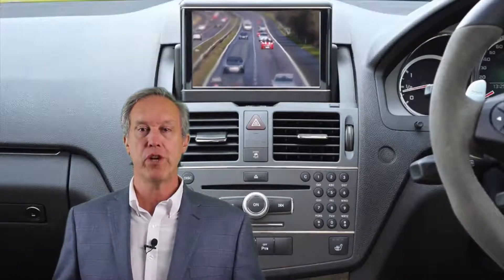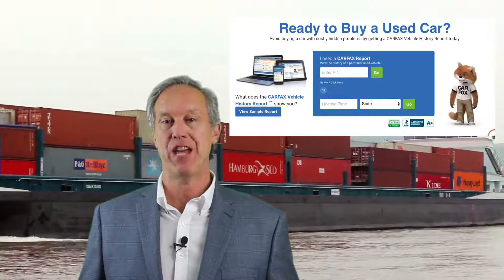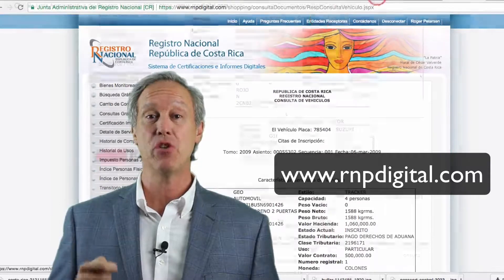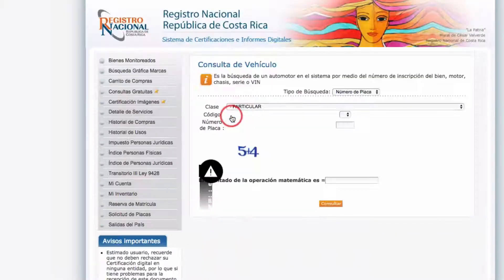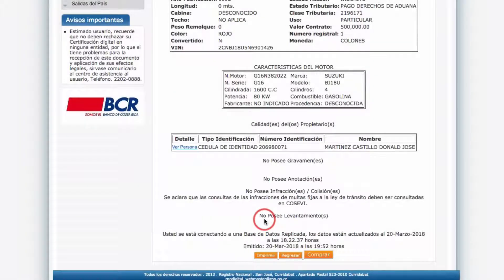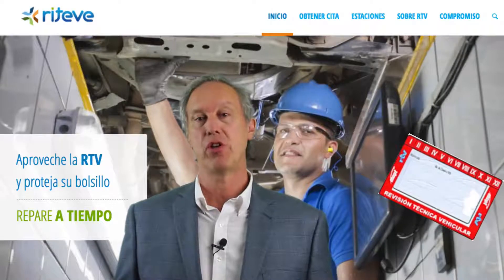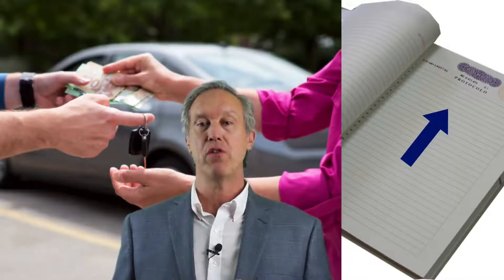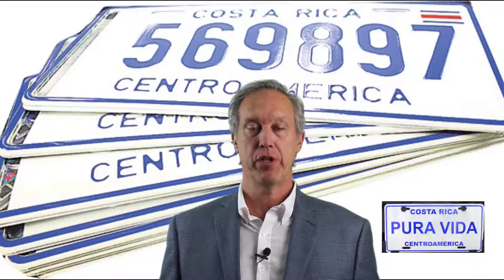How to Purchase a Vehicle in Costa Rica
If you are looking to purchase a car in Costa Rican then this video by Attorney Roger Petersen will guide you through the process.

All vehicle transfers in Costa Rican must be done by a Costa Rican Notary Public who then records the title in the National Registry.

For more information on Costa Rican legal issues visit our